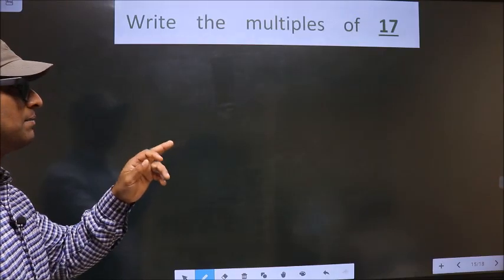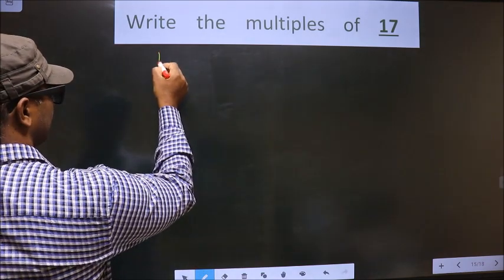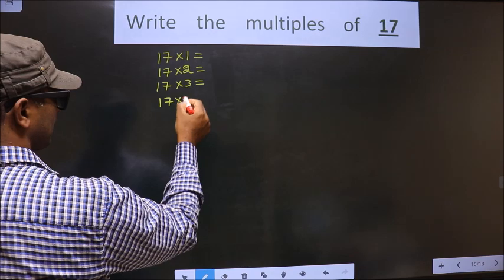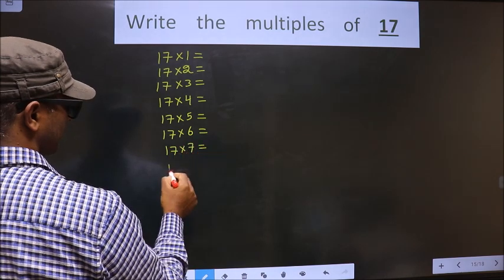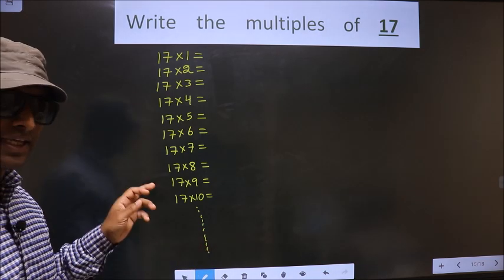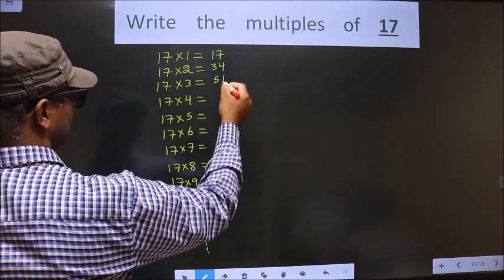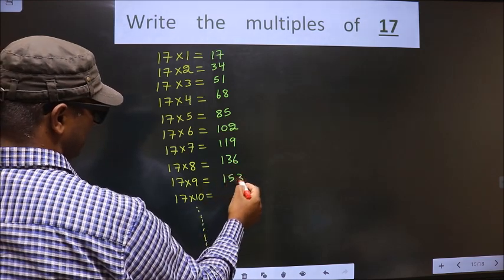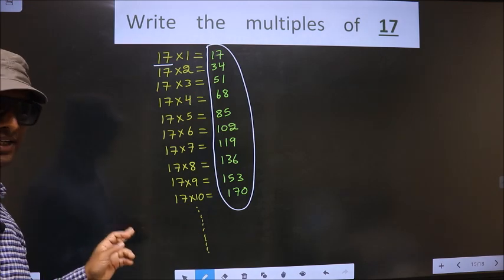MULTIPLES OF 17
MULTIPLES
OF          17